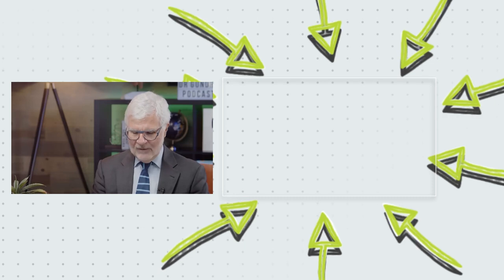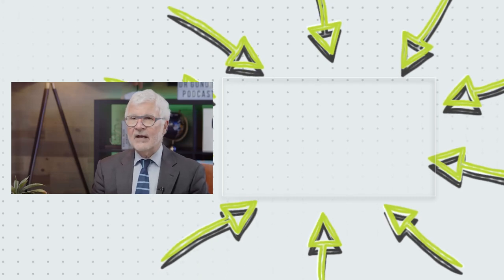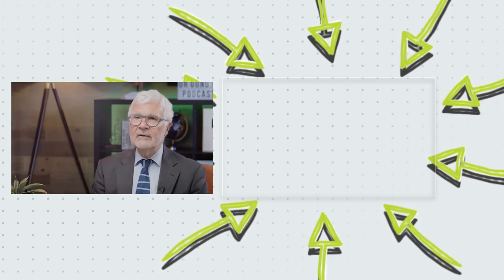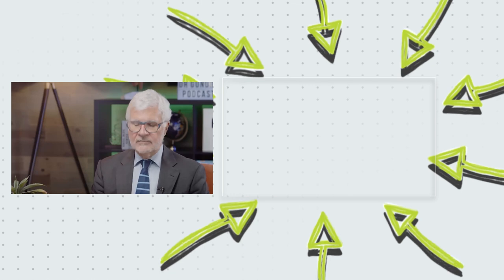Could 1 Spoonful Of This Support HEALTHY Blood Sugar? | Dr. Steven Gundry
Change your health with just ONE teaspoon of THIS every day!

Can you truly improve your health each day with just one teaspoon? Well, Dr. Gundry says you can! But before he reveals how you can do this he explains what blood sugar really is. And no, it’s not just a term for diabetics it’s something you all should be informed on! A healthy blood sugar is key to living a long, healthy life and Dr. Gundry will share how you can do just that in this special episode - you won’t want to miss this one.